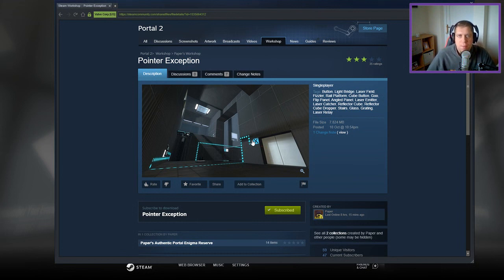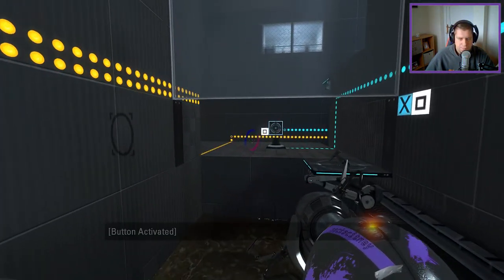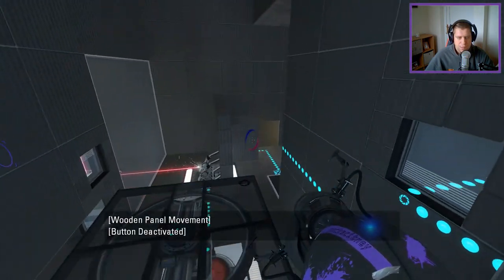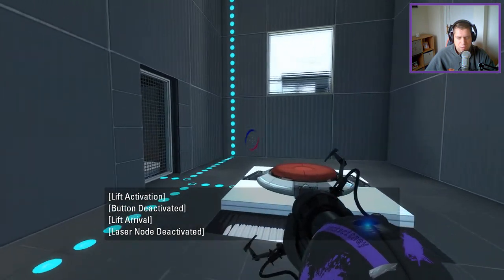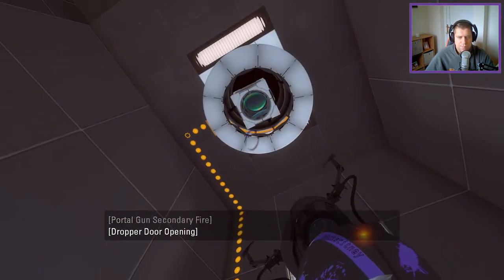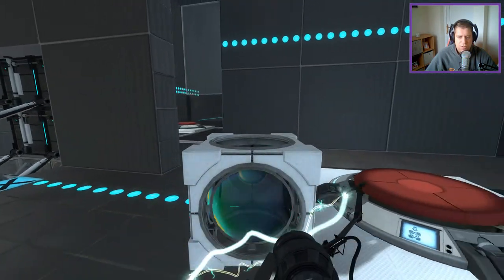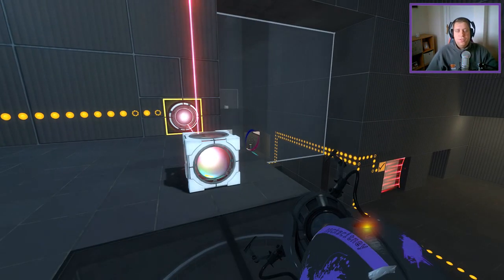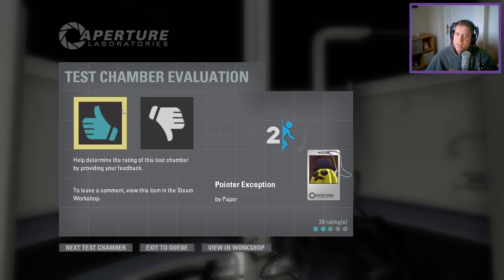[Portal 2] "Pointer Exception" by Paper